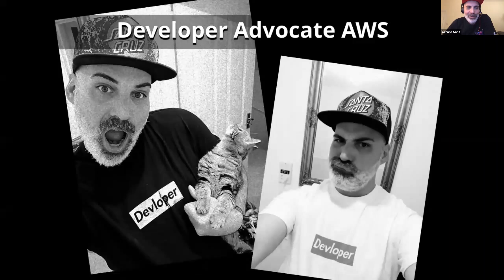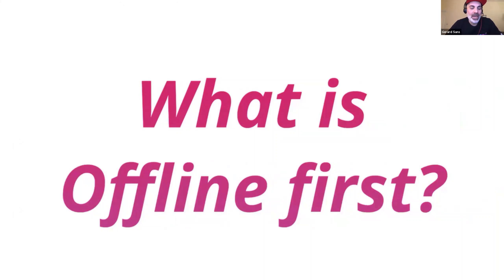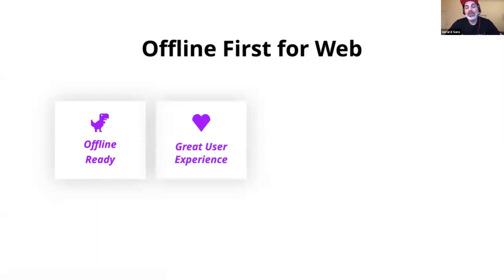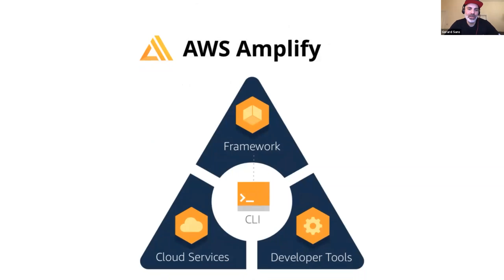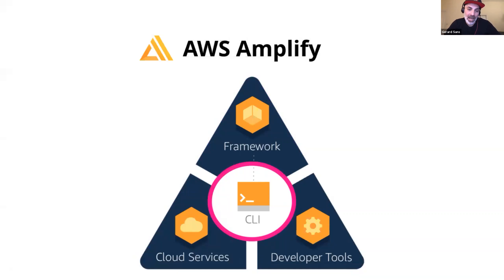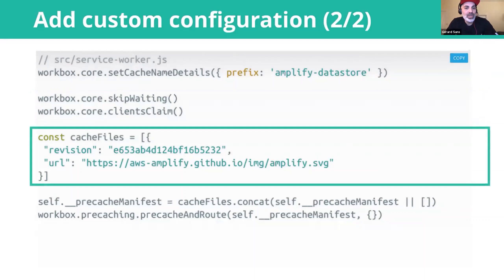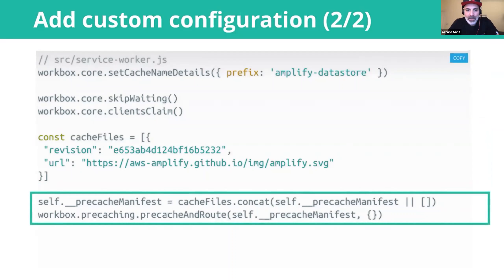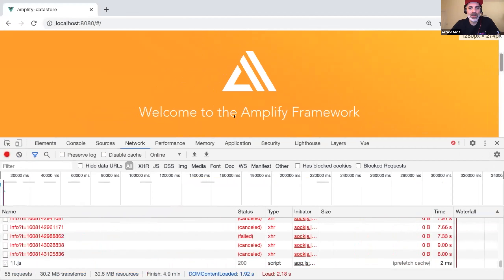vue-leipzig #6 (online) - High octane PWA using GraphQL and Amplify DataStore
Offline-first apps need to support: intermittent connectivity, transition seamlessly between online and offline states, reliable CRUD on-device data, data synchronisation and data conflict resolution to enable real-time collaboration. Amplify DataStore is an on device persistent repository for interacting with local data and able to automatically synchronize via GraphQL. Using Amplify DataStore will allow us to implement offline-first while using a simple programming model.